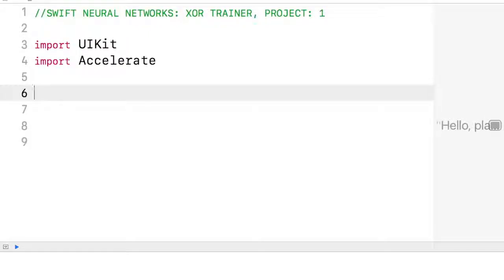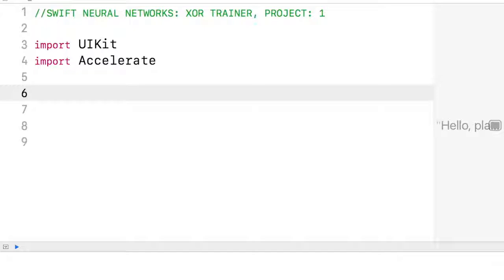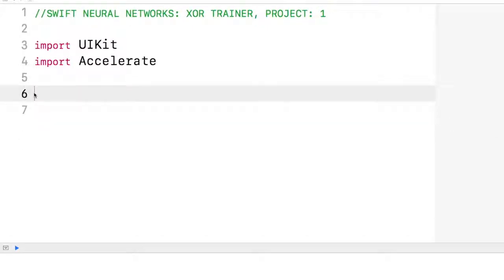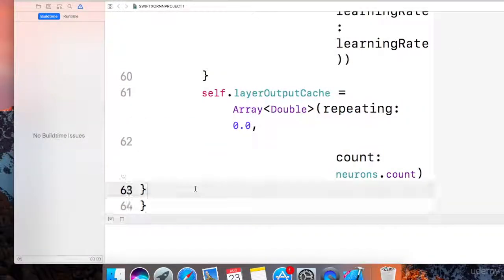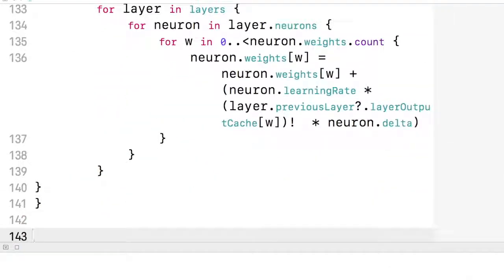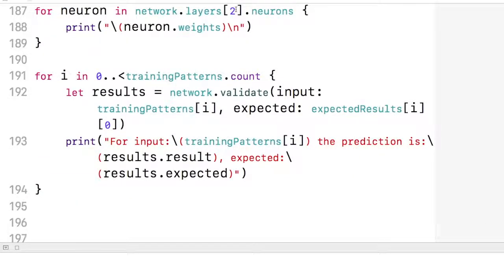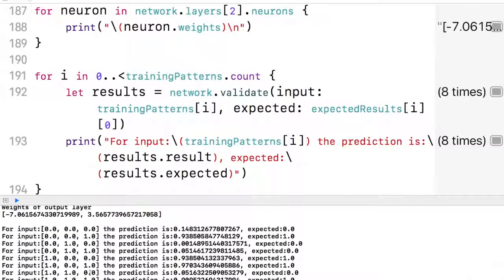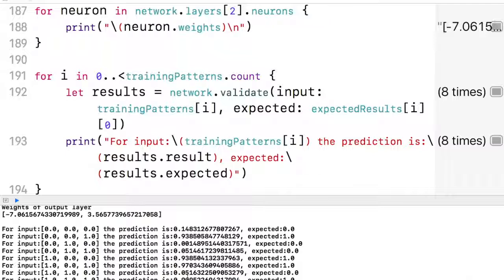Neural Networks for Swift Developers 4 of 9